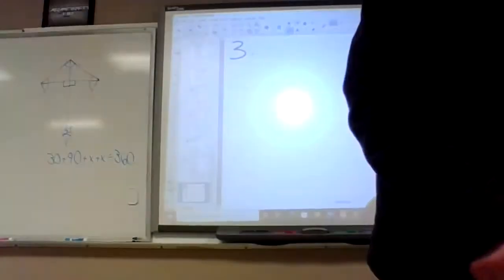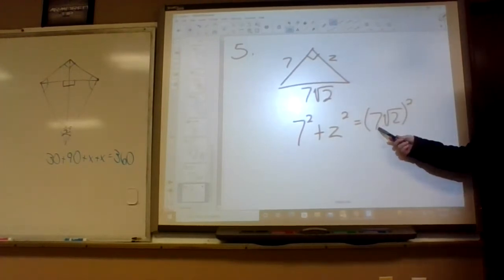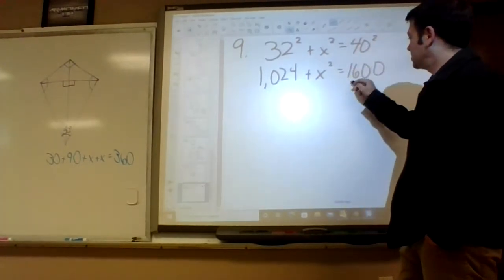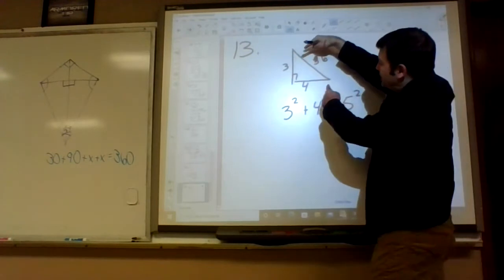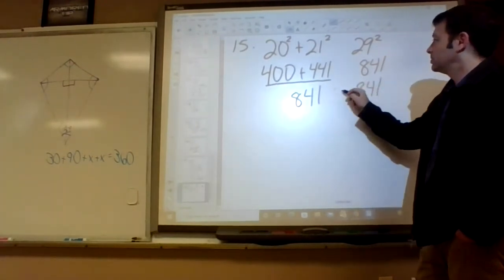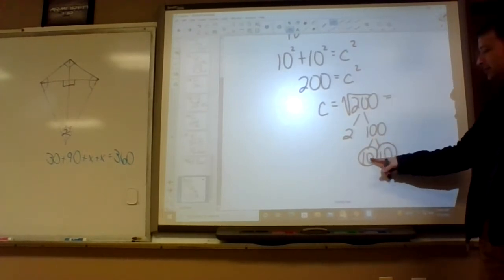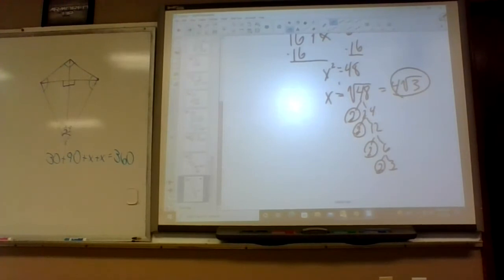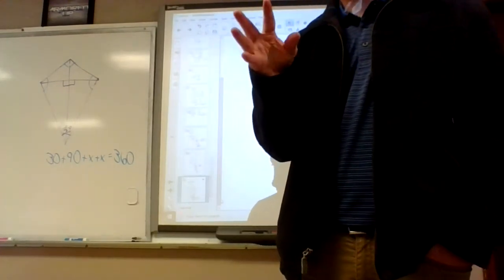Geometry pg 314 #1-22